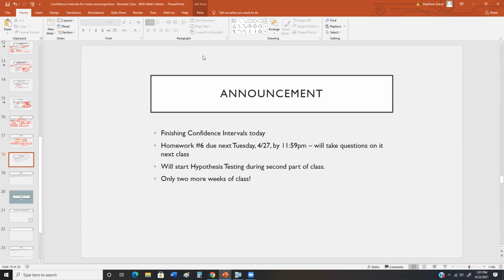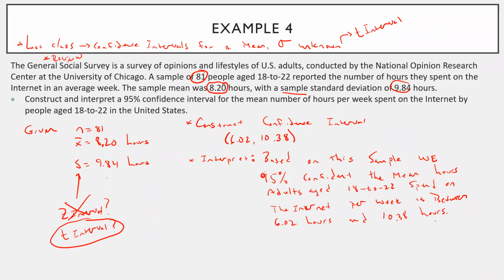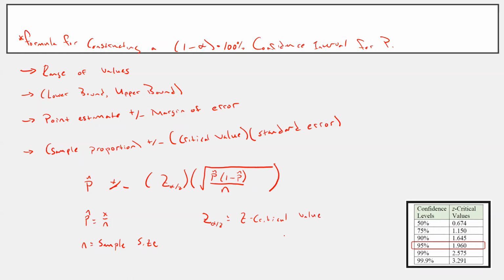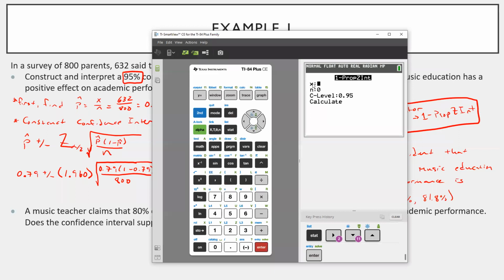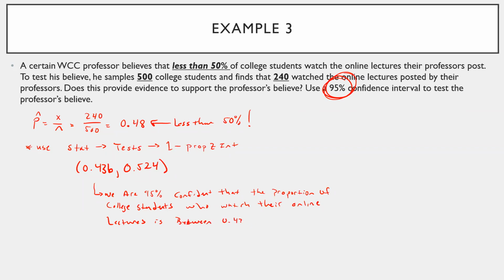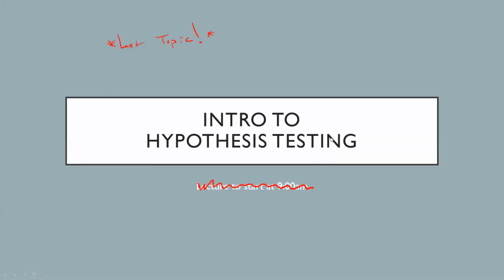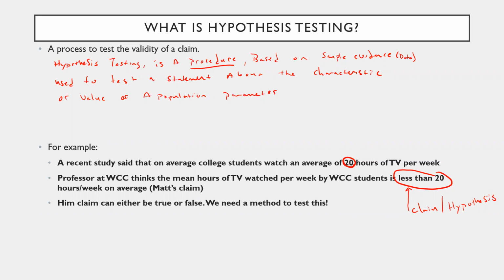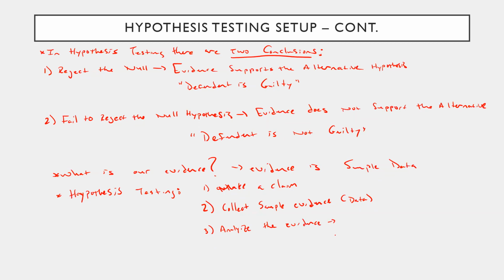MATH140 - 4/22 Recorded Lecture - 1pm Class